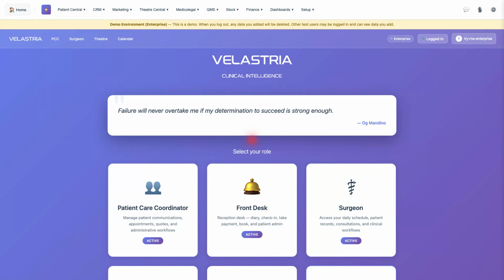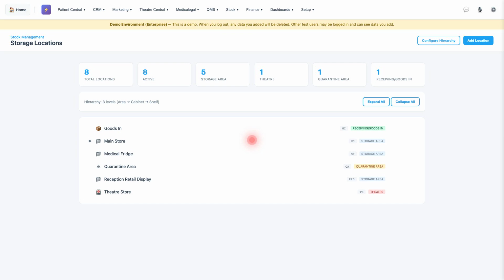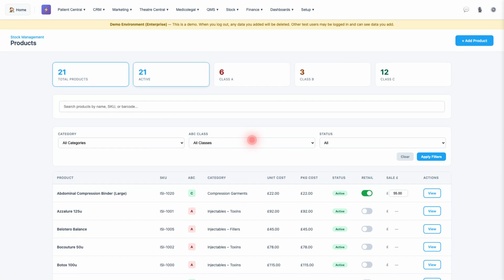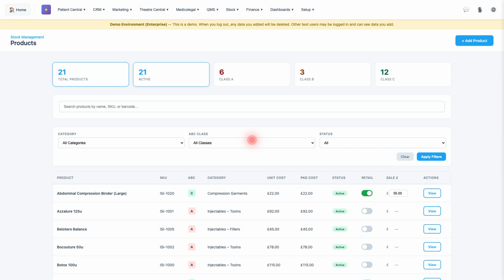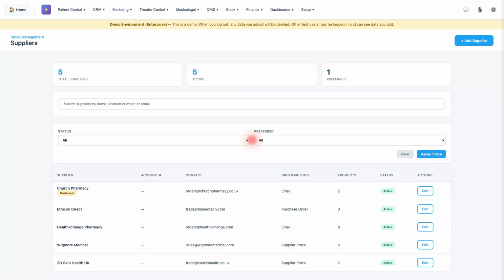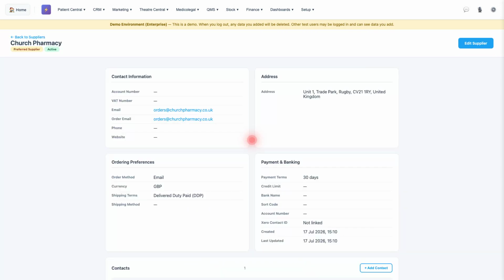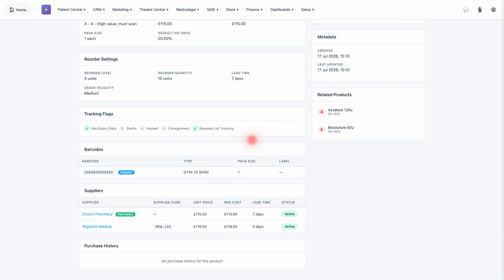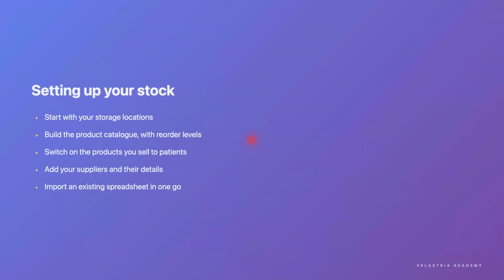Stock – 7.1 – Setting up your stock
How to set up your stock in Velastria.

Start with one shelf, and build it up from there.

Chapters:
0:00 Introduction
0:06 Where stock lives
0:27 Your storage locations
0:54 Your product catalogue
1:25 Adding a product
1:41 Who you buy from
2:15 Already have a list
2:26 Recap

Part of the Stock series in Velastria Academy.